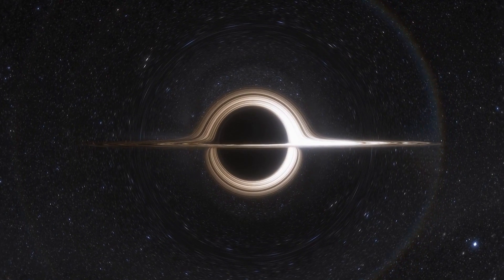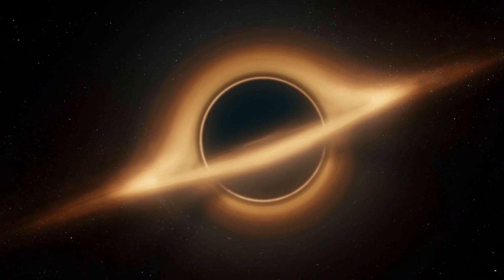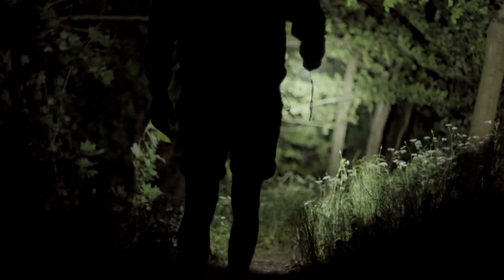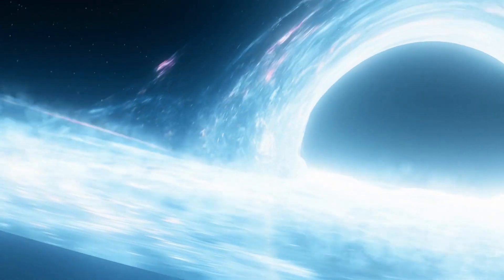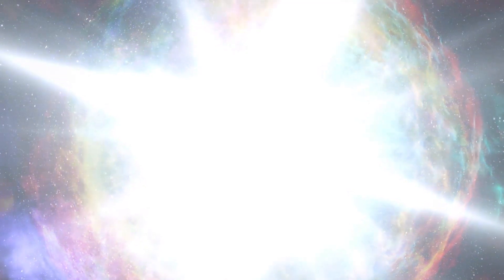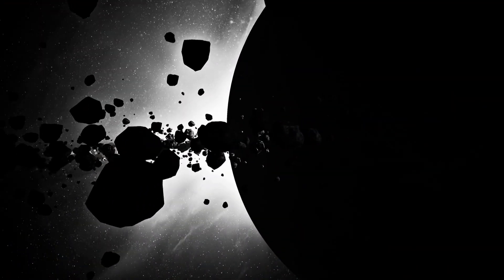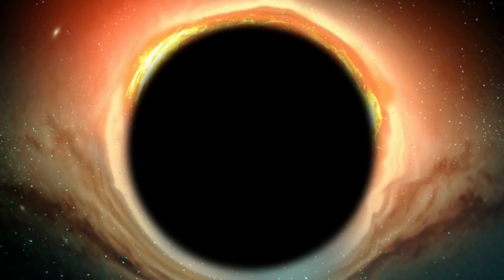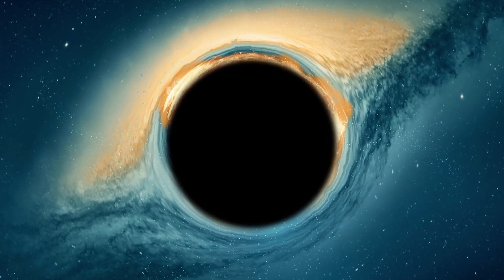James Webb Telescope Reveals The First Real Image of the Interior of a Black Hole